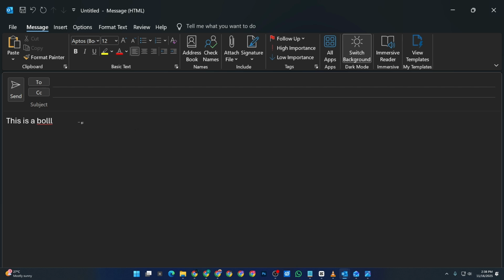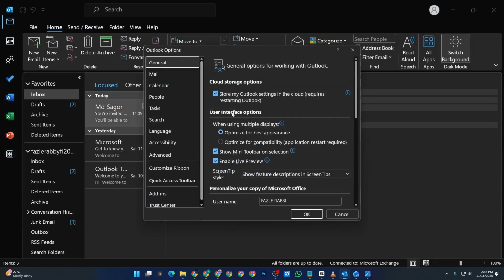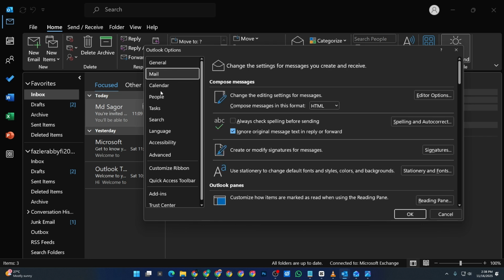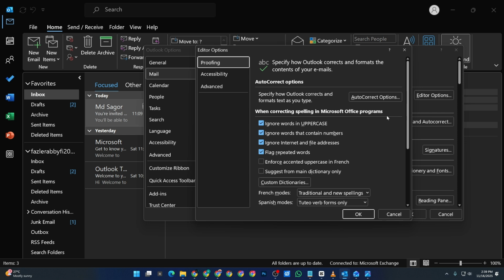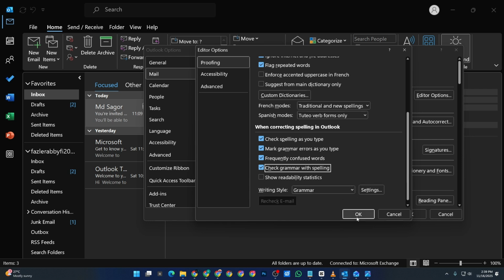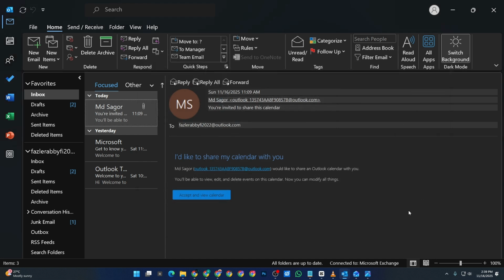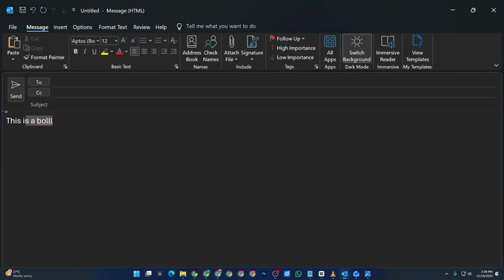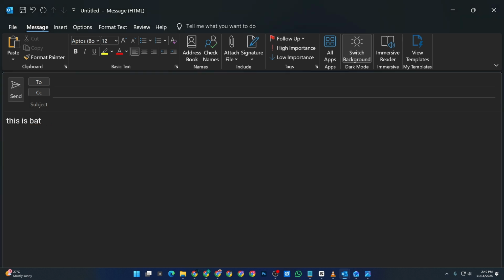How to Turn On Spell Check in Outlook – (2025) Step By Step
Learn how to enable spell check in Outlook quickly and easily. This guide shows you how to activate automatic spell checking for emails, configure language settings, and catch typos before sending messages — perfect for beginners who want error-free emails.

Keywords/Tags: Outlook spell check, enable spell check Outlook, Outlook tutorial 2025, Outlook for beginners, email spelling tips, Outlook email setup, Outlook step by step, Outlook writing tools